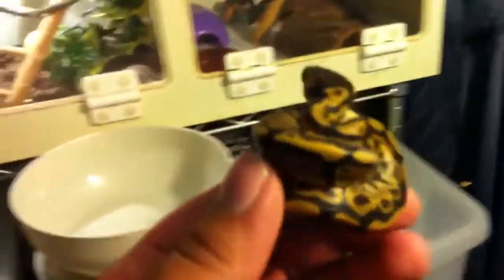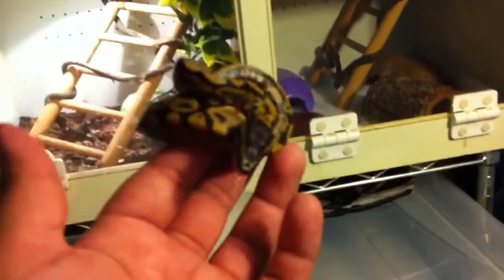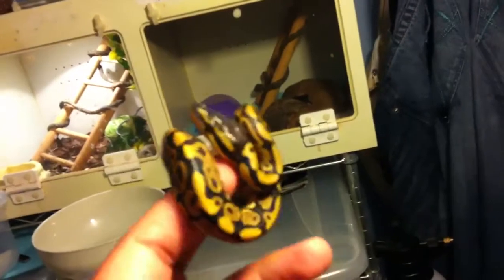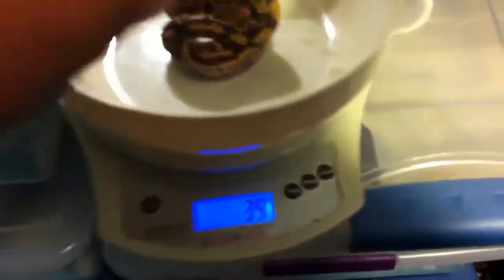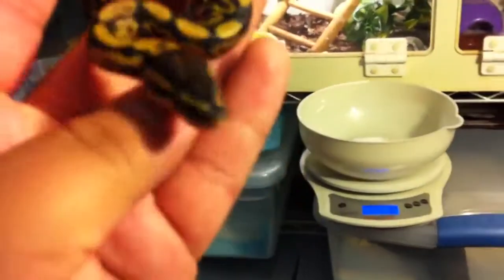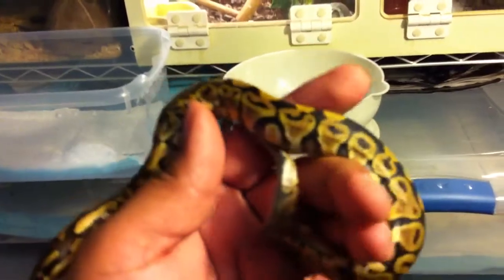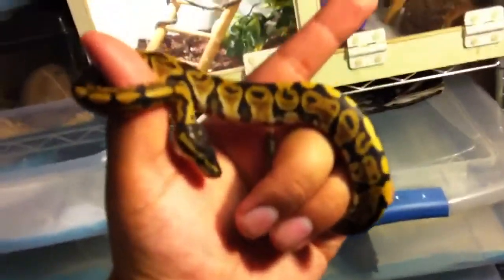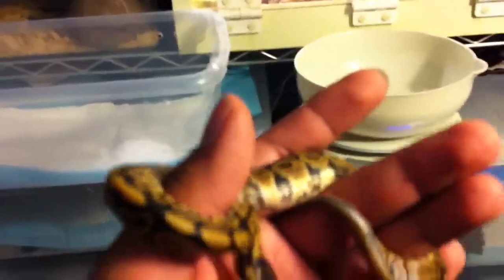Baby pastel ball python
Just pick up